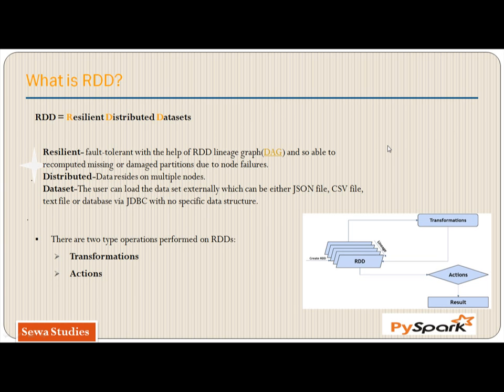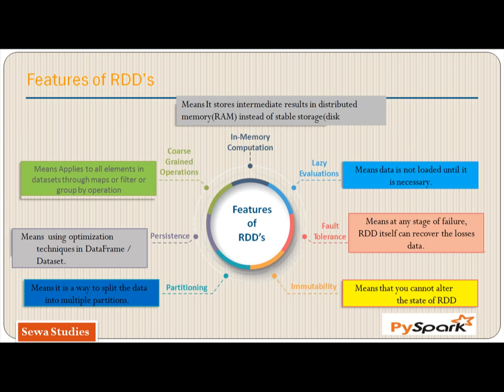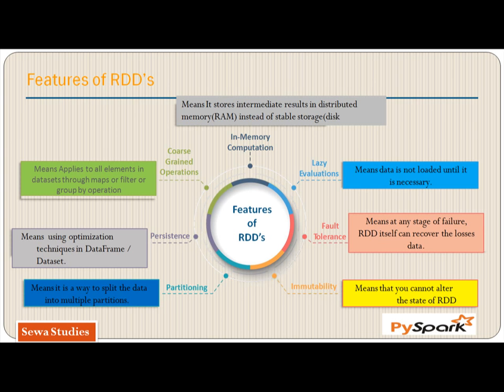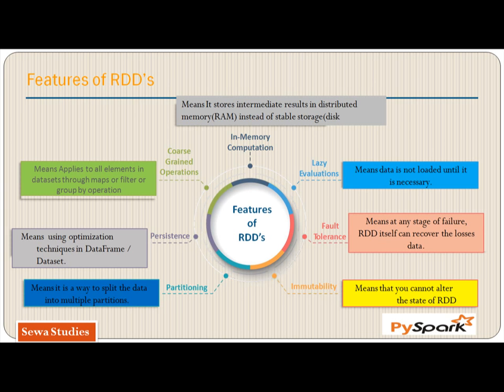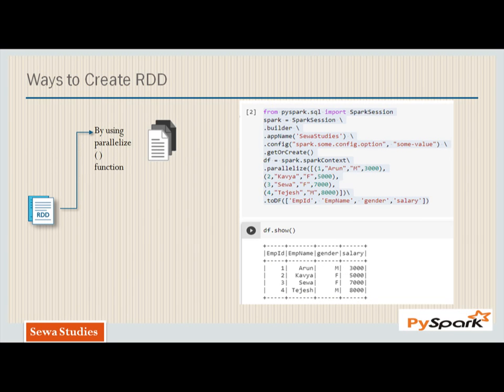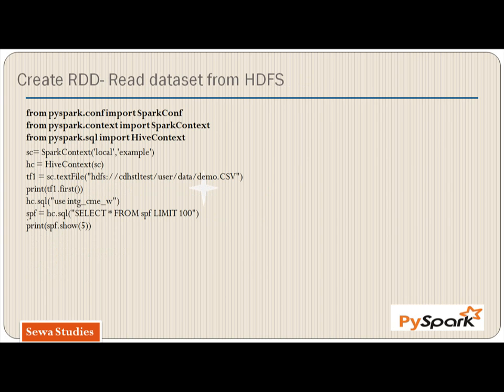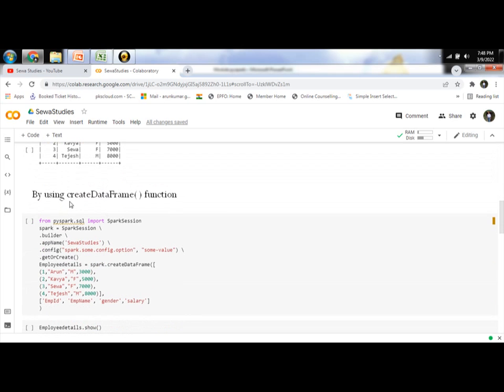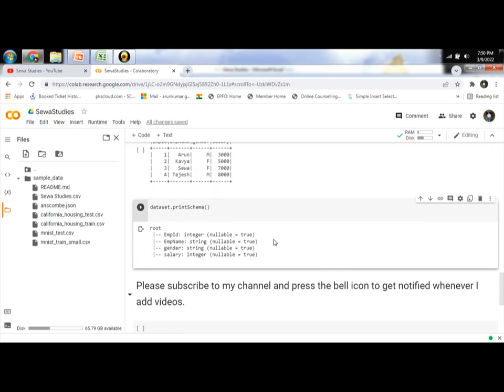PySpark Certification | Interview Questions Part-4